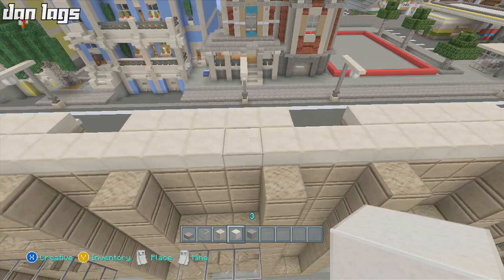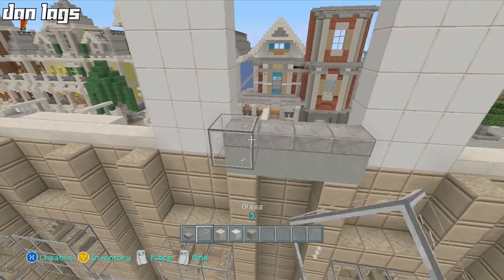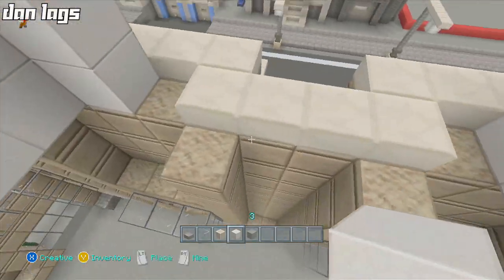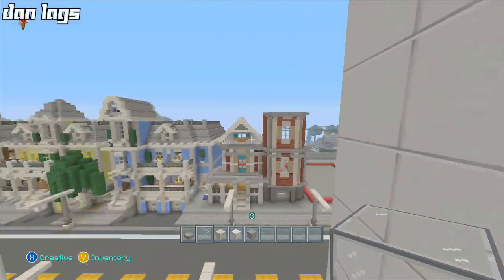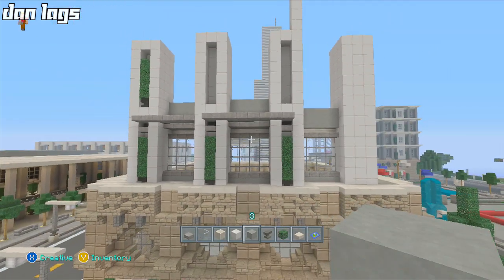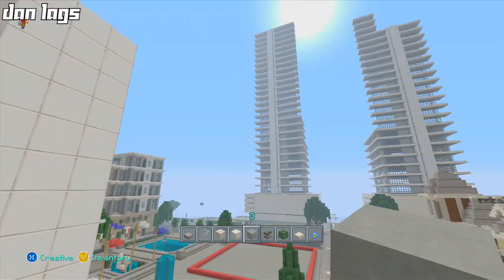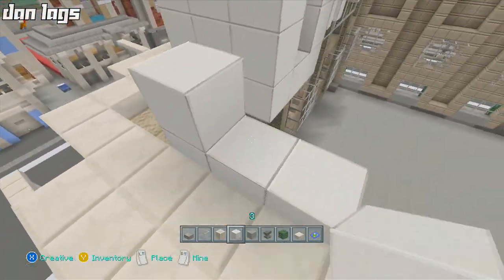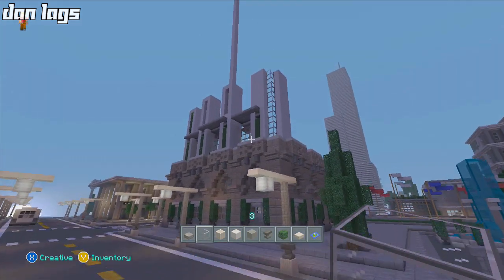Minecraft Xbox 360: Constructing Los Dangeles - Episode 125! (Not 124!)